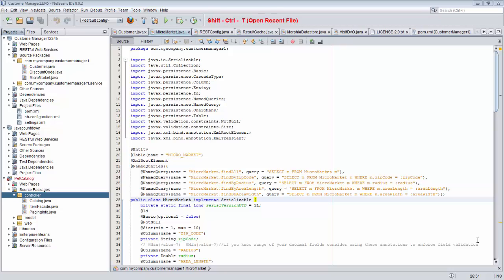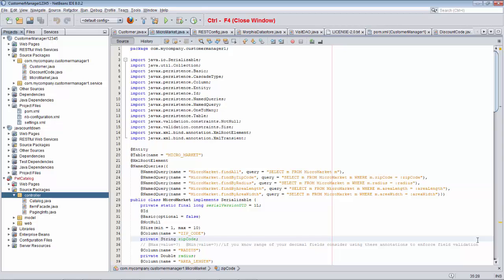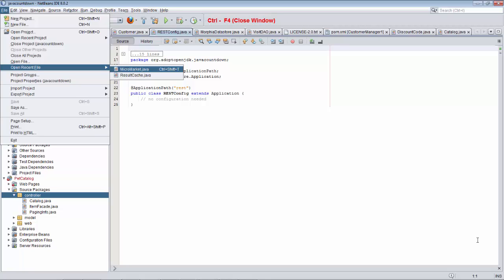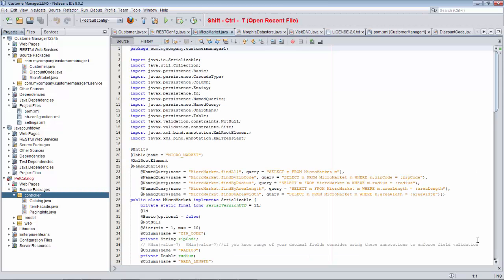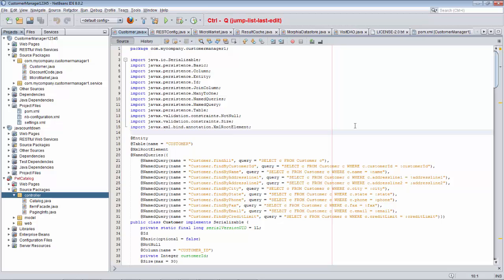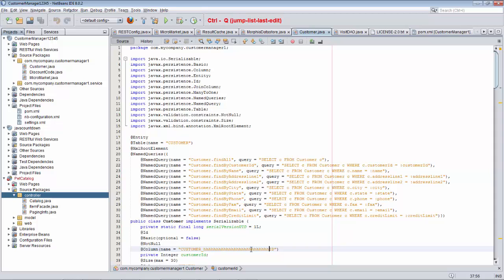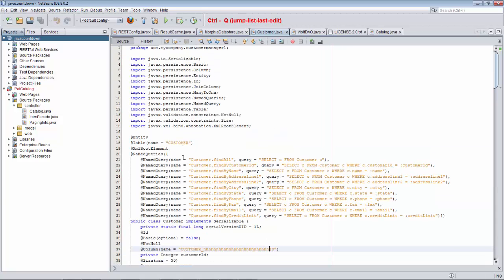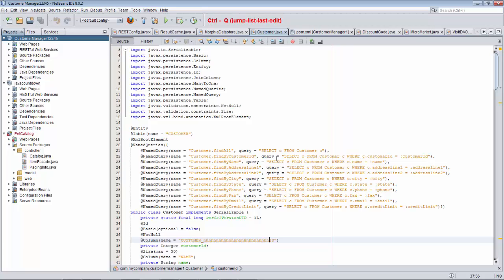Recent File & Recent Edit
How do you know which file you most recently closed? And do you know where your last edit took place throughout the projects you have worked on? In 4 minutes, you'll learn two new keyboard shortcuts to help you jump around your code faster.